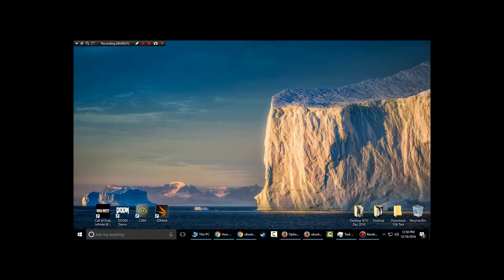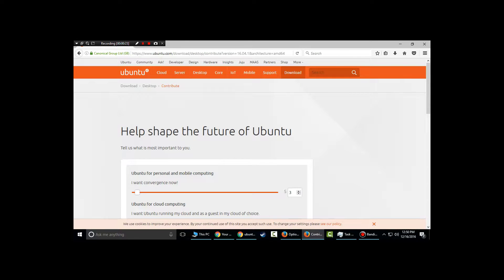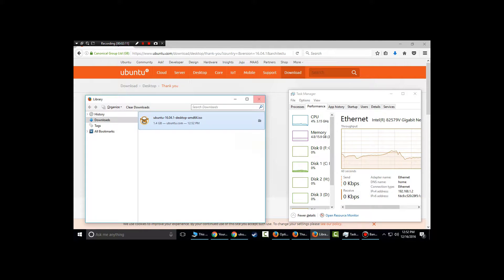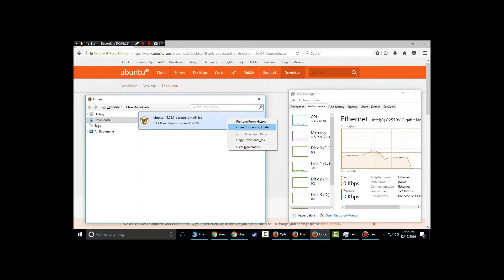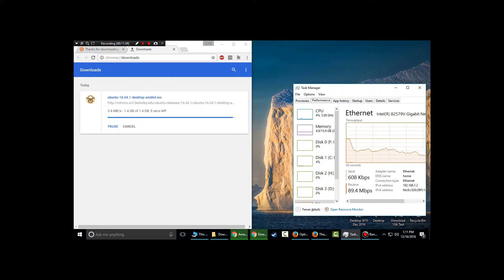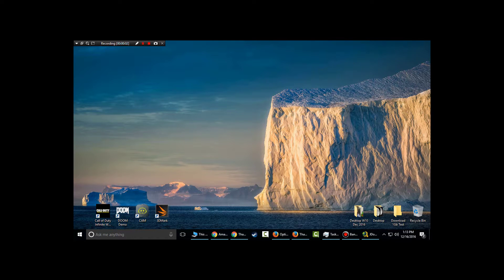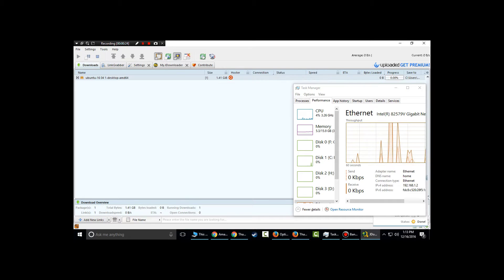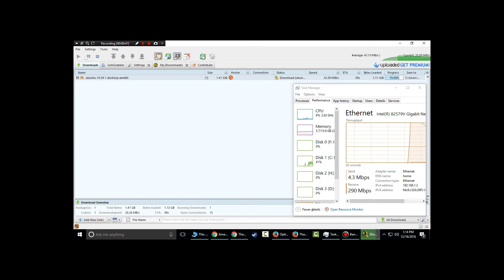Firefox, Chrome and JDownloader download speeds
Comparing download speeds between Firefox, Chrome and JDownloader on 1 Gbps Google Fiber connection.